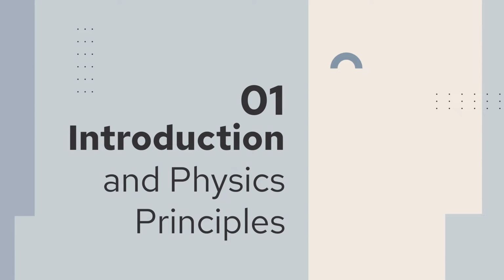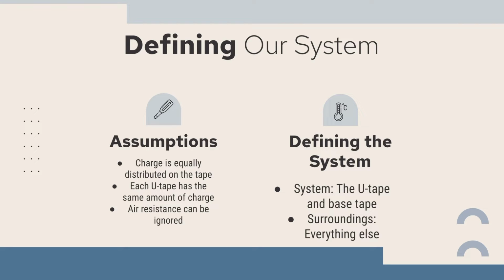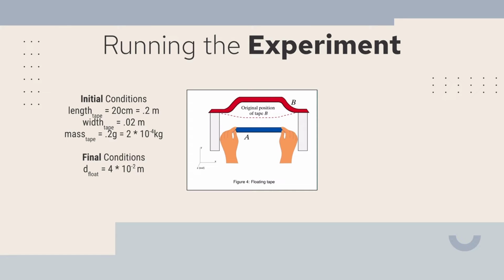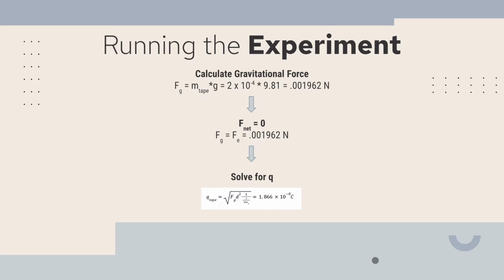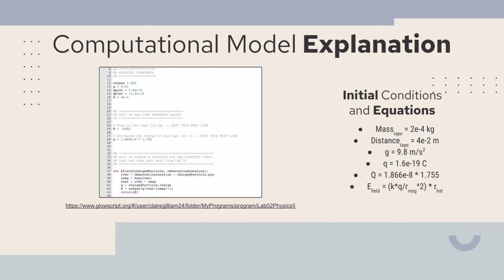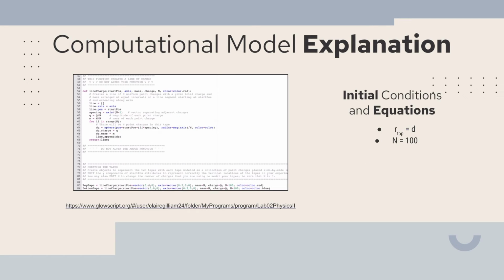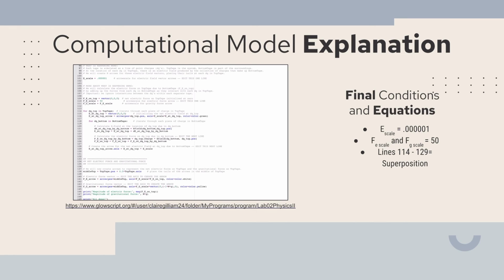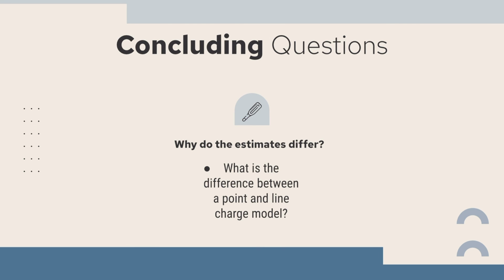PHYS 2212: Lab 2 Charged Tape Revisited Presentation